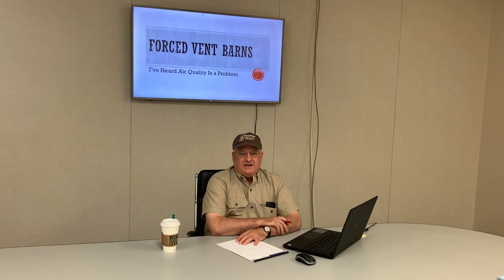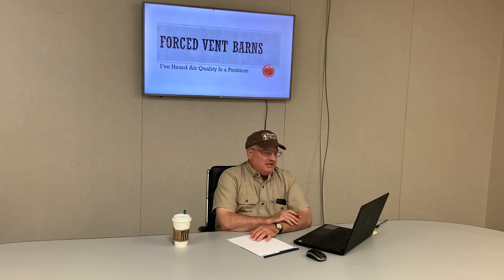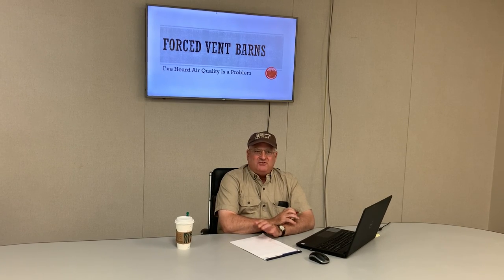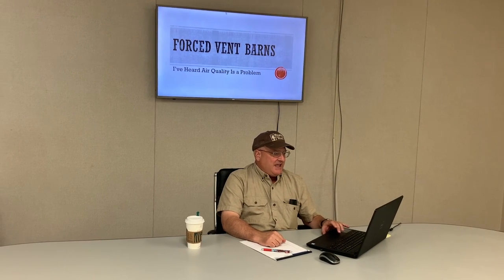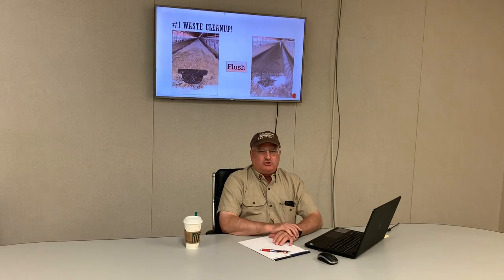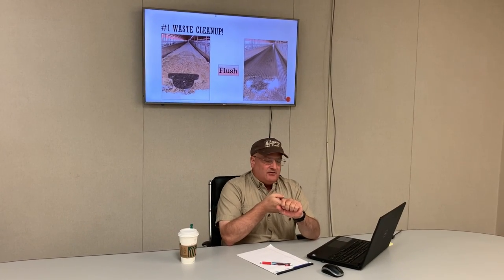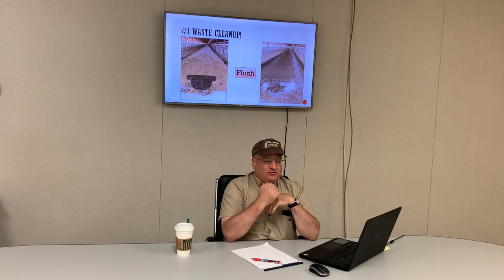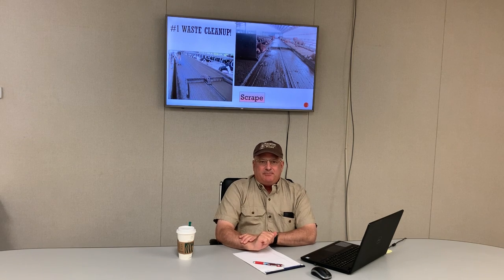Dairy Barn Forced Air Explanation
Ted Gribble from Five-G Consulting discussing forced air ventilation in dairy cow barns.

Air quality problems and forced air go hand in hand depending on the type of manure removal system you have in your barn.  For best results, barns with forced air should implement a flush system to keep barn clean and air quality higher.